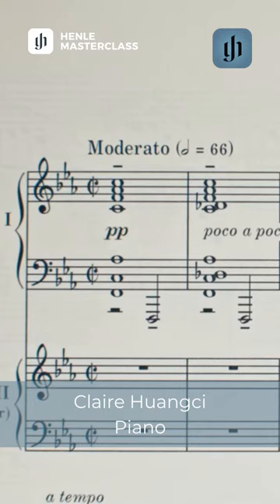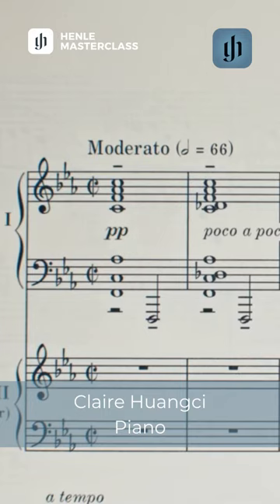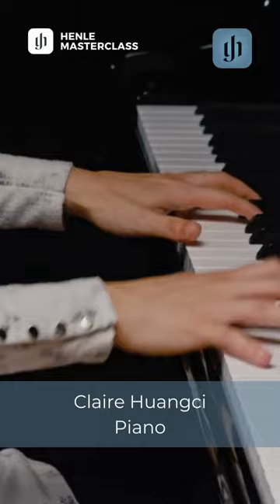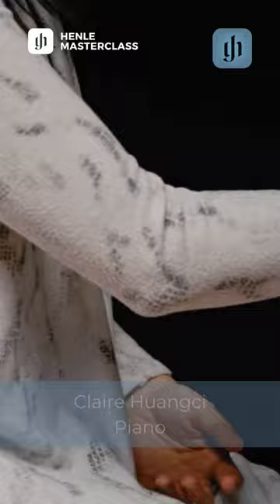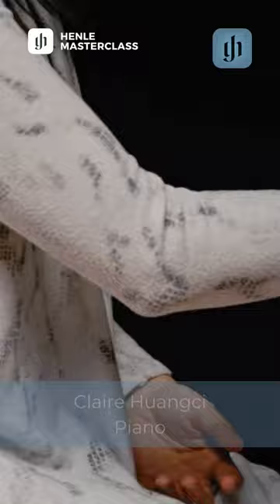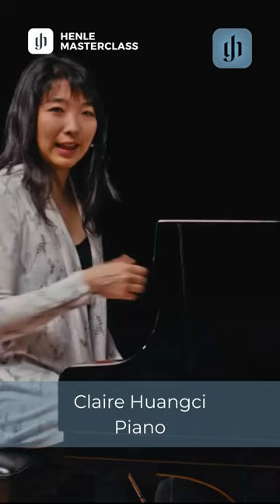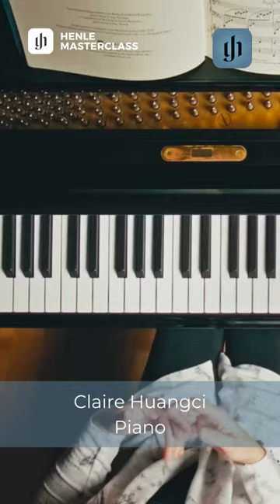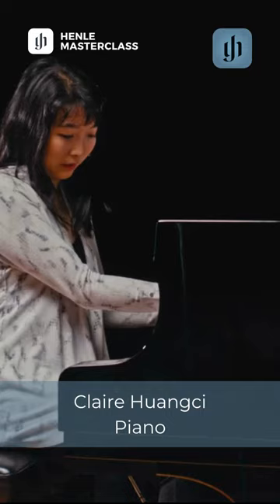Henle Masterclass - Tutorial by Claire Huangci on Rachmaninoff`s Piano Concerto no. 2